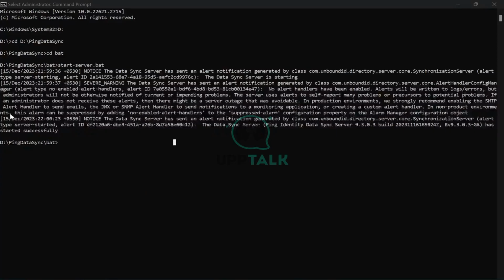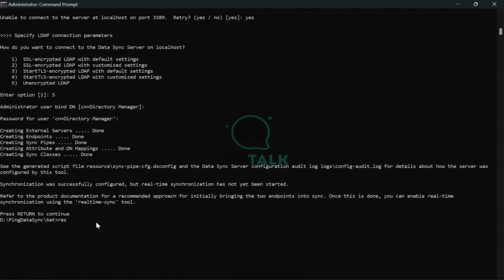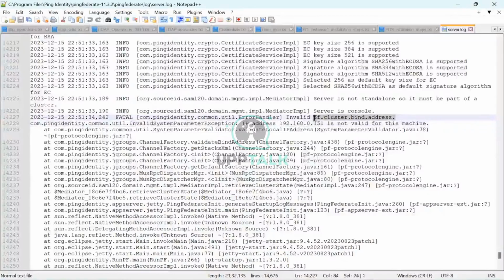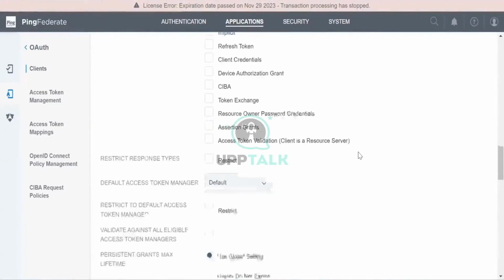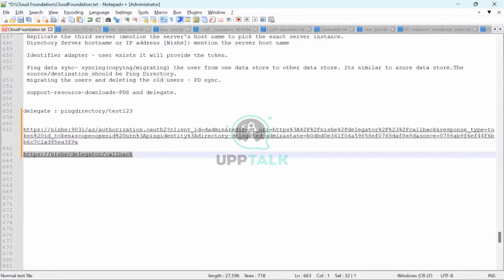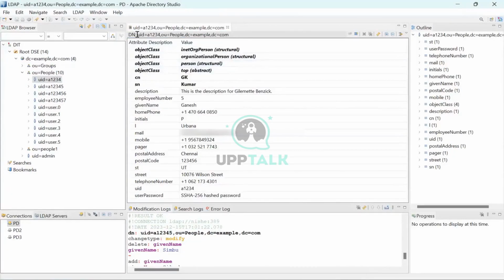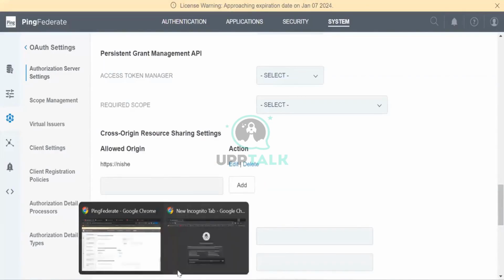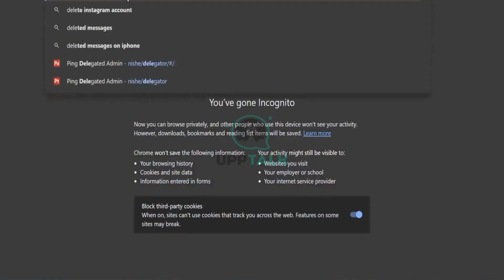PING Directory Sync Pipe Configuration | UppTalk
🚀 Unlock the full potential of PING Directory Sync Pipe Configuration with this in-depth tutorial. Whether you are configuring sync for the first time or optimizing an existing setup, this video has you covered from start to finish.

👨‍💻 What you’ll learn in this video:

✅ What is Sync Pipe in PING Directory?
✅ Understanding Sync Pipe Components
✅ Creating and Configuring Sync Pipe
✅ Syncing Data Across Directory Instances
✅ Filtering and Mapping Attributes
✅ Real-World Sync Pipe Use Cases
✅ Monitoring Sync Pipe Jobs
✅ Troubleshooting and Debugging
✅ Performance Optimization Tips
✅ Best Practices and Security Considerations

📢 Ready to become a Ping Directory pro? Start your journey with our complete course

Explore More:

PING Directory
Sync Pipe Configuration
Ping Identity Server
Configure Sync Pipe
Directory Synchronization
Ping Directory Data Sync
Ping Directory Architecture
Identity Management Tools
Ping Directory Course
Ping Training 2025
Ping Directory Schema
Ping Directory Logs
Directory Sync Monitoring
Ping Directory CLI
LDAP Setup Guide
Directory Service Integration
Ping Identity Deployment
Ping Troubleshooting
Ping Directory Sync Jobs
Install LDAP Server
Ping Access & Directory
Ping Configuration Files
Ping Server Optimization
Ping User Directory
Ping Admin Tools